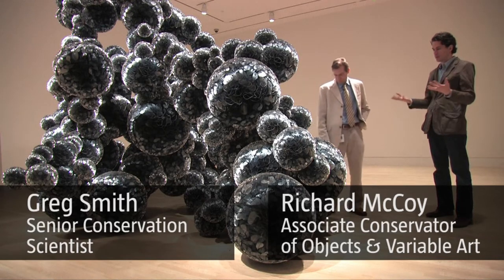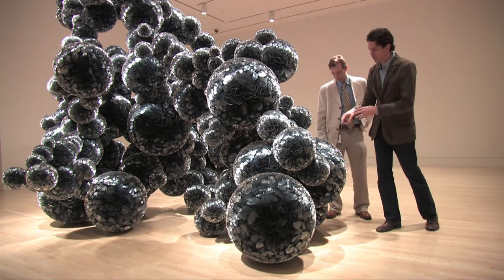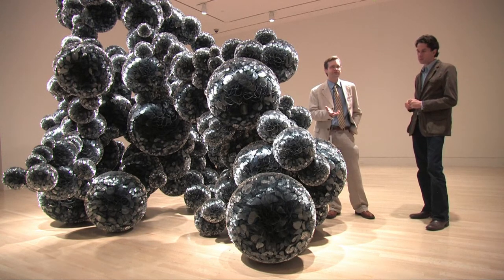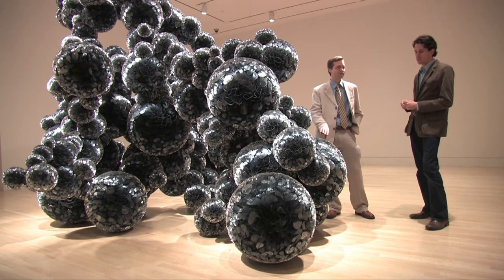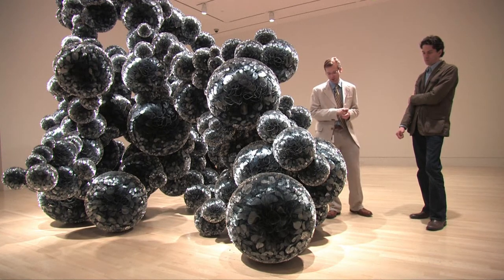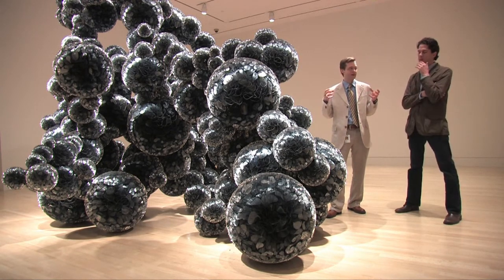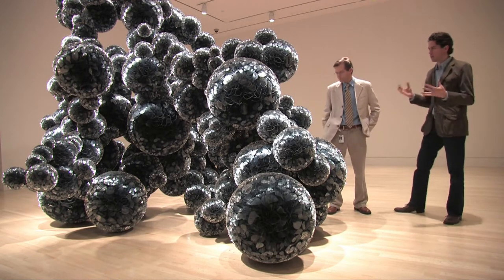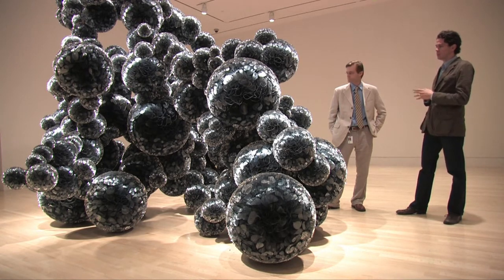Untitled (Mylar), Tara Donovan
As one of the most innovative sculptors working today, Tara Donovan dramatically transforms everyday materials—such as pencils, Elmer's glue and electrical cable—into sublime abstract environments.

Known for her commitment to process, Donovan employs a labor-intensive method of accumulation to explore the perceptual and atmospheric effects that result from a vast multiplication of individual units. Carefully attuned to the innate sculptural properties of these typically non-art materials, Donovan draws on their specific characteristics in often surprising ways. The resulting configurations evoke a sense of expansive growth, as well as natural phenomena such as ripples, clouds, haze and undulating landscapes, transcending the mundane qualities of the materials of which they are composed.

Donovan's drawings engage in an important dialogue with the processes explored in her installations. She uses materials such as rubber bands, bubbles and shattered glass to create abstract drawings that suggest traces of these three-dimensional elements. Both her sculptural installations and drawings provoke viewers to think about materiality in new ways.

Tara Donovan, Untitled (Mylar), 2010.  Commissioned by the Indianapolis Museum of Art, Frank Curtis Springer & Irving Moxley Springer Purchase Fund, Anonymous IV Art Fund, Deaccessioned Contemporary Art Fund.